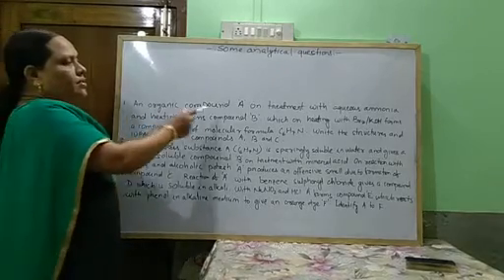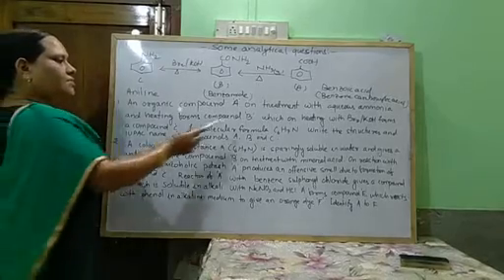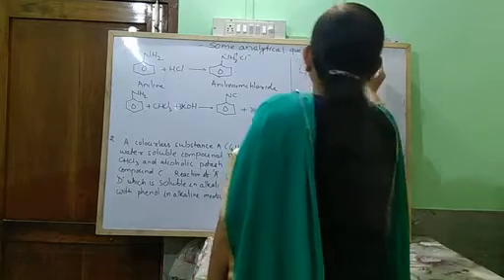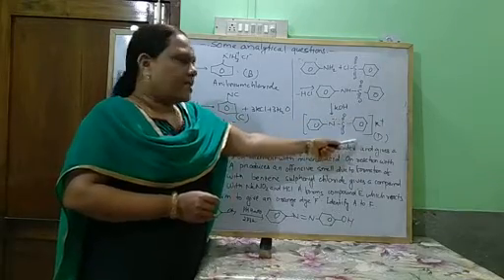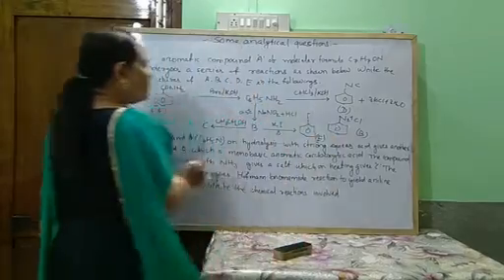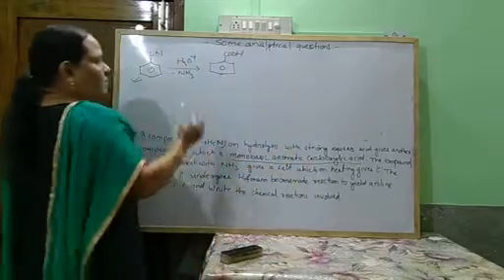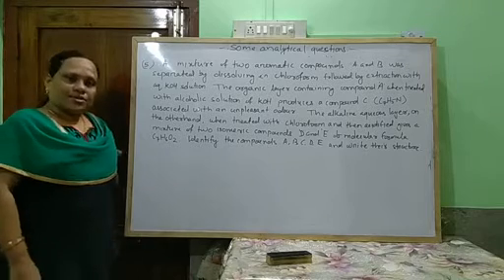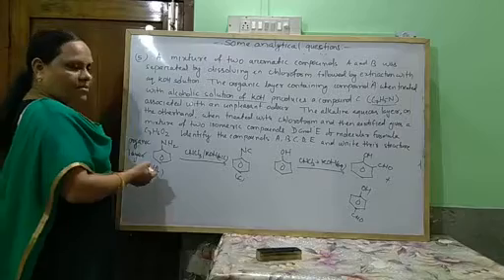Amines lecture 12(some analytical questions-2)